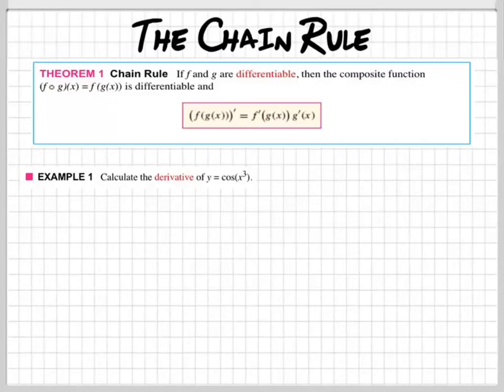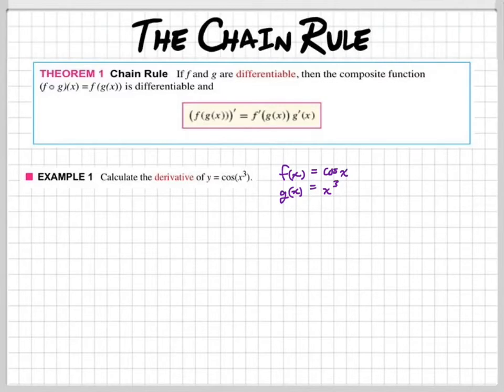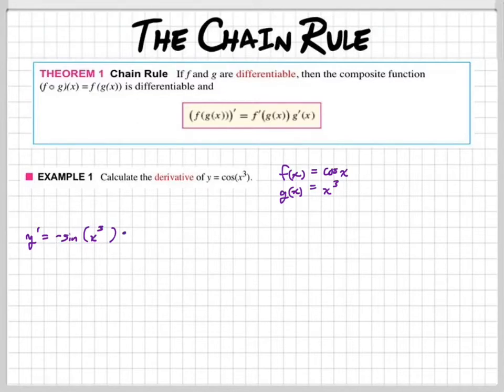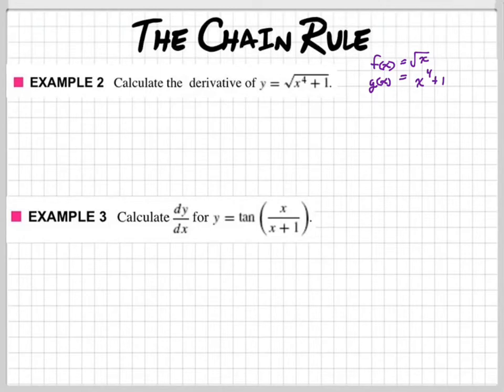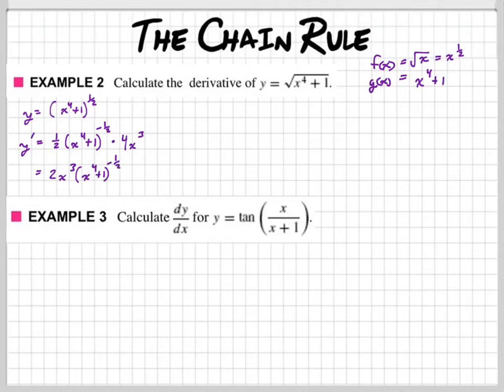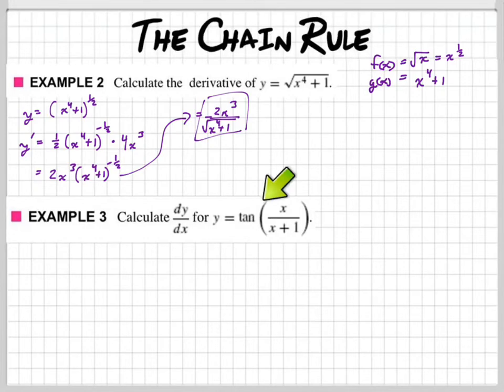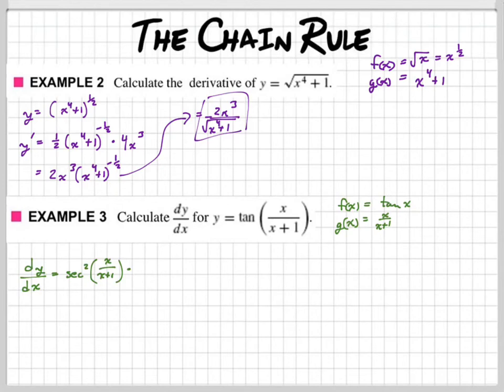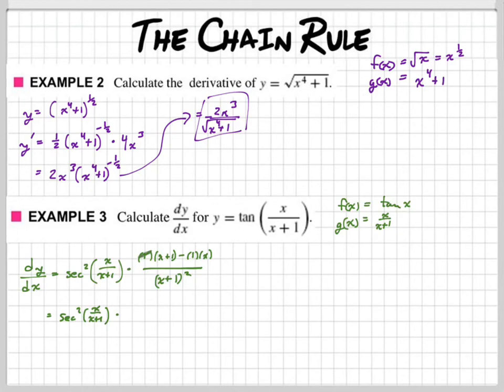Chain rule example 1, 2, 3